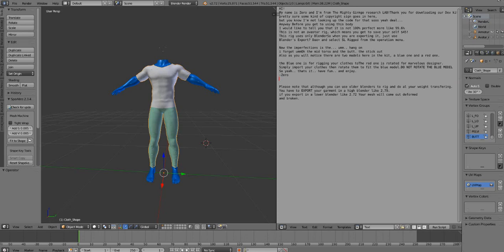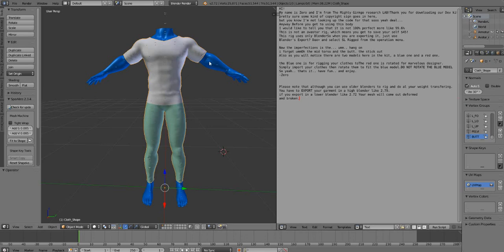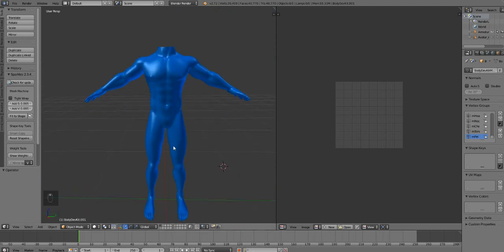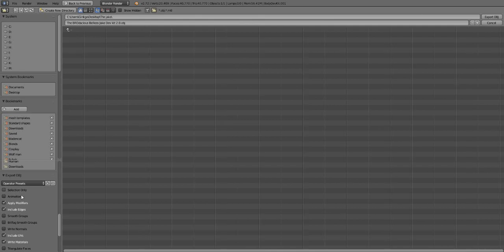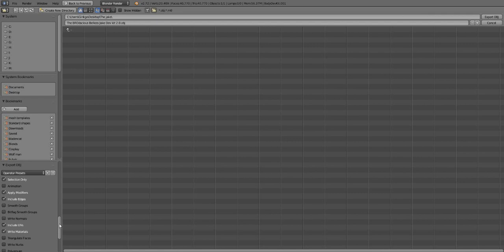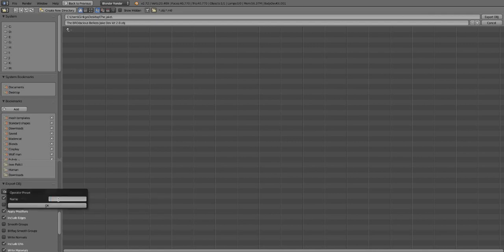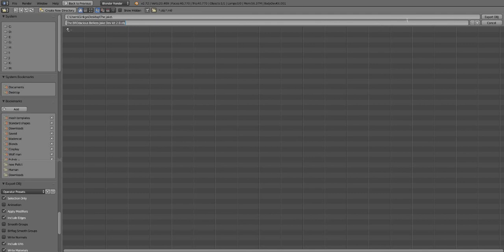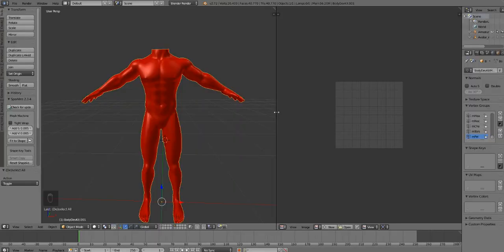Let's make clothes Ep. 11: Belleza Jake- (2) Prepping the body